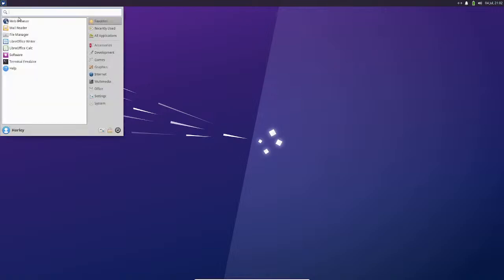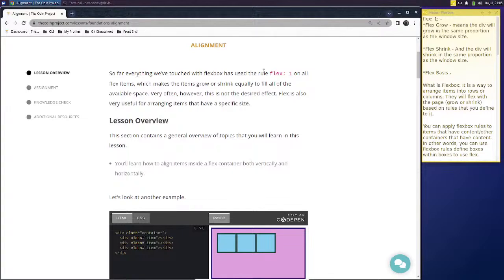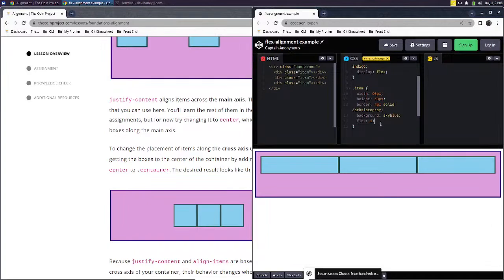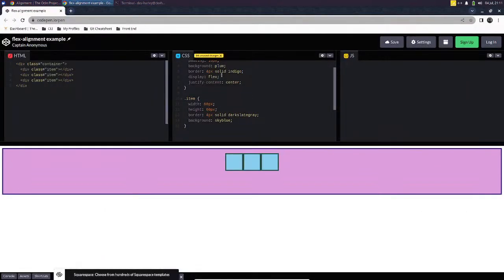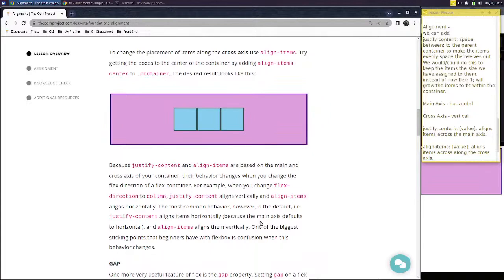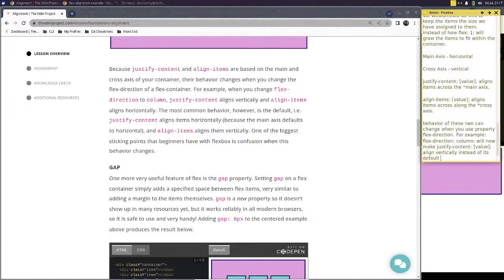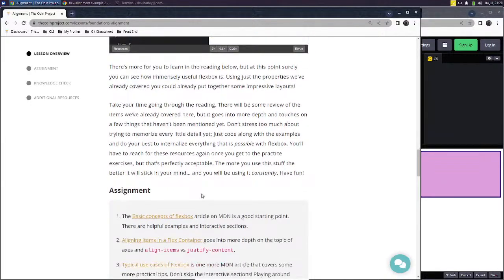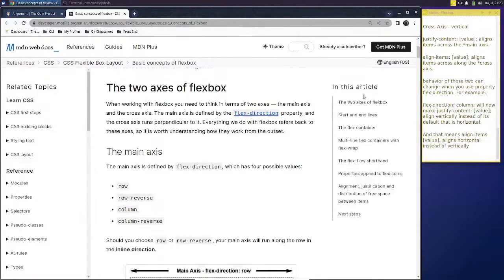The Odin Project - Self-Taught Journey HTML & CSS Pt.18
Learning about Flexbox! :D

Hi All! I'm Harley, and this is going to be the start of my journey to becoming a full-stack web developer. This a what I truly want to accomplish in life. I'm 25 years young, and I want to change my career path to something I know I want to do, and be happy doing it. I love computers, I love computer programs, and I love problem-solving and building things. I want to make these streams/videos to maybe get a group of self-taught or wanting to learn individuals that want to grow and become professional programmers in the near future.